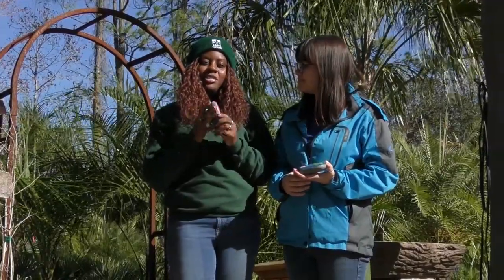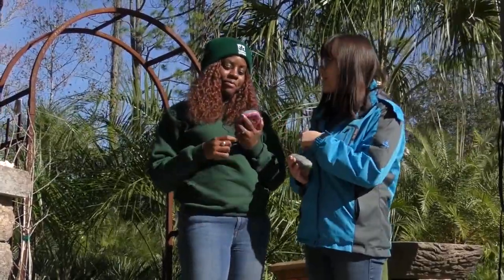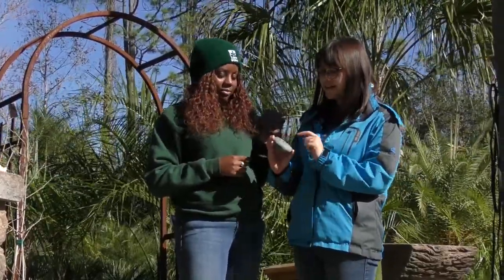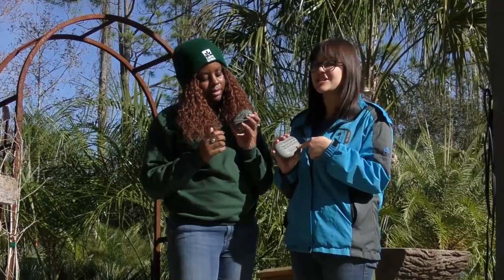DIY Painted Rocks | Kids Corner | Earth Works Jax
Earth Works DIY Chicks Catherine & Kevanie share with us a creative Rock Painting project and a fun way to circulate your rocks with other rock painters and share with others.

Materials:
Mexican Beach Pebble Rocks
Paints
Paint Brushes
UV Protective Spray

Steps:
1. Clean rock off with a wet paper towel or rinse off.
2. Decide what you want to paint then get to work.
3. Wait for your rock to dry.
4. Spray rock with UV Protective Spray.
5. Place your rock in the garden.

Comments with questions below.